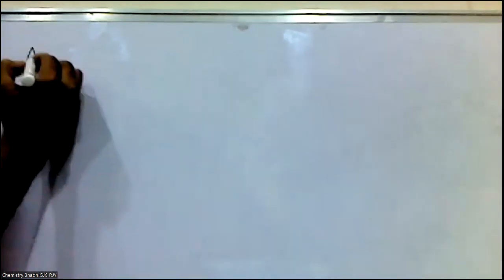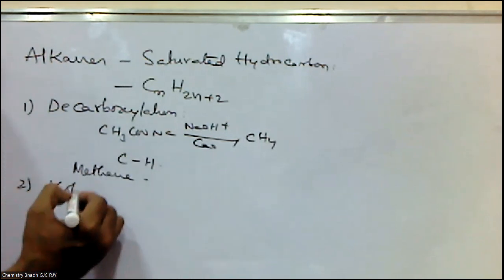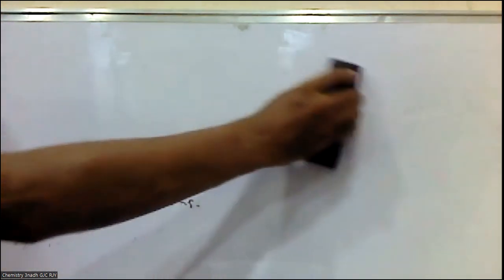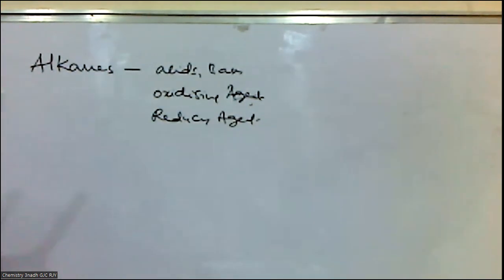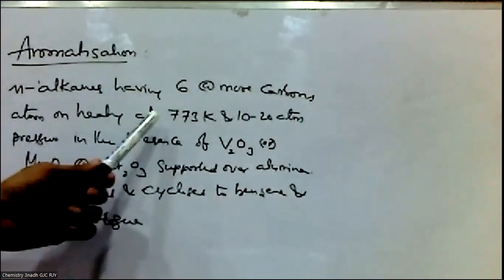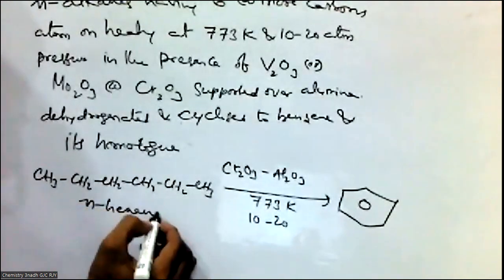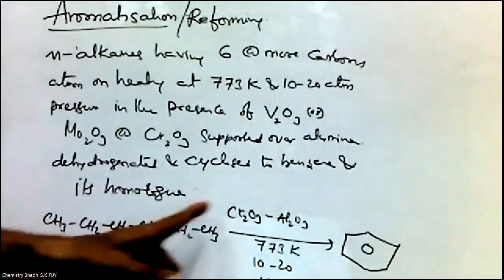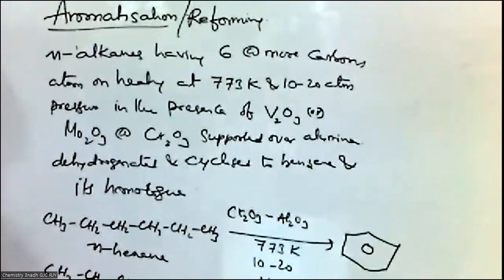IntermediateFirstYearChemistry ALKANES EAMCET, EAPCET, NEET & JEE MAINS-Aromatization,Isomerisation